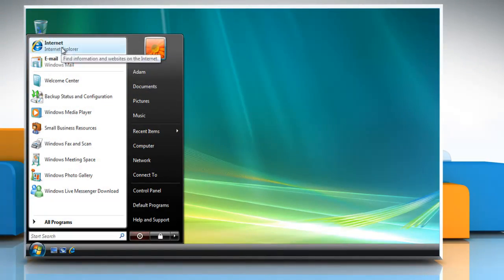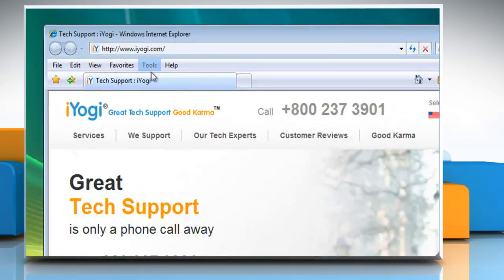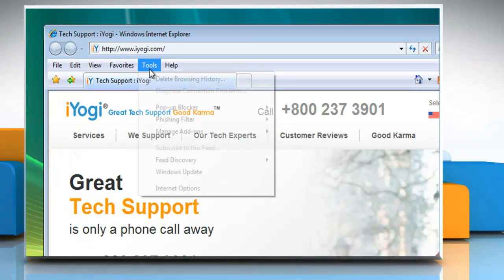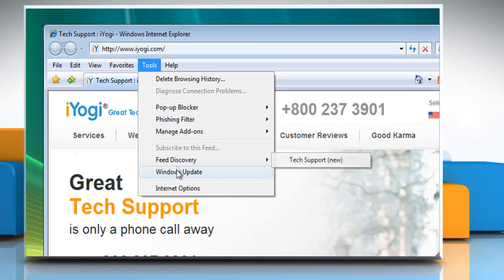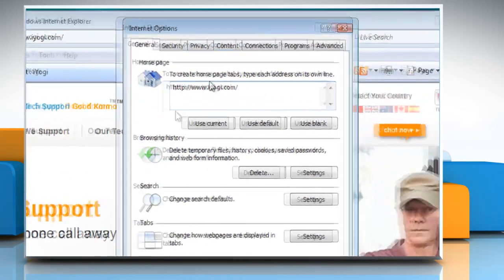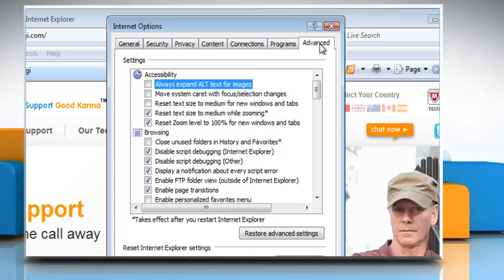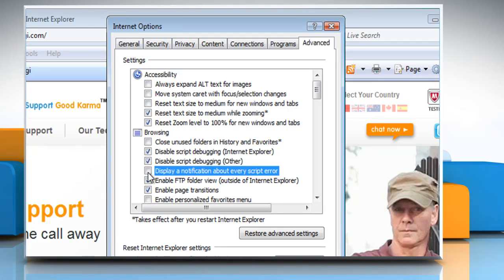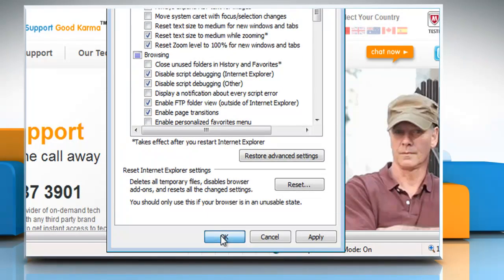Internet Explorer® 7: How to disable script error notification in Windows® Vista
Seeking help to disable Script Error notification in Internet Explorer® 7 on a Windows® Vista-related PC.